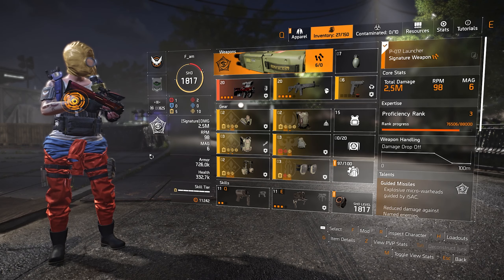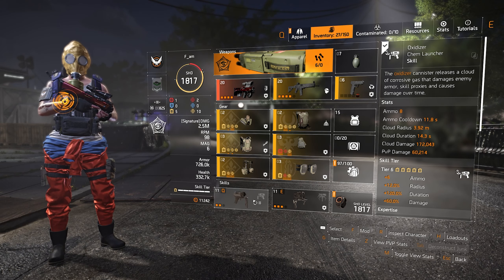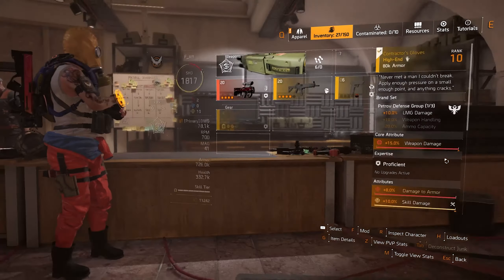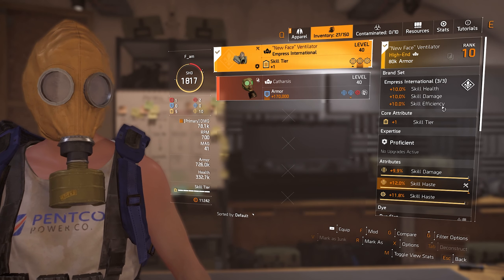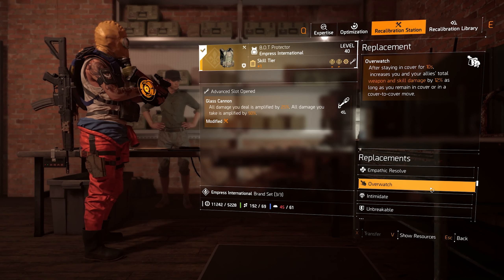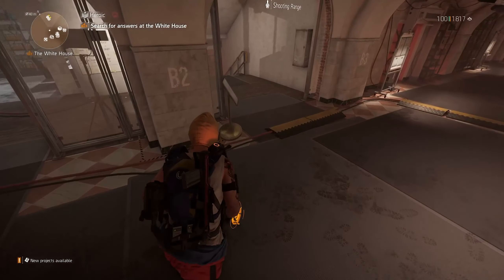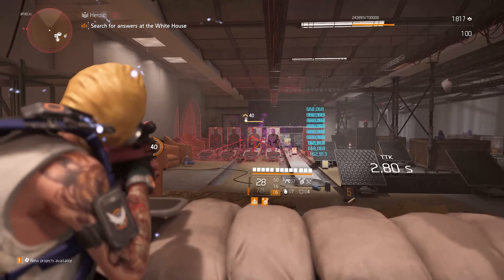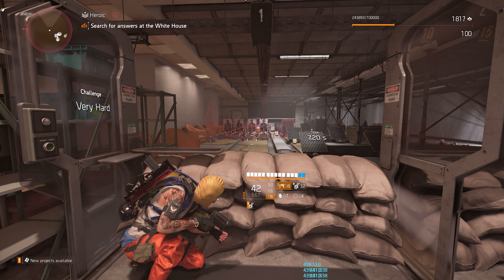Legendary Oxidizer Build with 668k per tick! The Division 2 Season 10.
Today's video is all about the Oxidizer Skill. A very straightforward build that can be used both on Solo Heroic Difficulty and also on Legendary Group Strongholds just by changing your secondary skill!

Legendary Oxidizer-Artificer Gameplay: 0:00
Solo Heroic Oxidizer-Attack Turret Gameplay: 0:56
Build: 2:05
Talent Alternatives: 7:03
Shooting Range: 8:31
Shooting Range with Artificer: 9:54

Here are some links you might wanna click on.